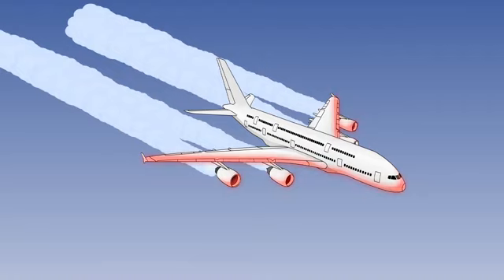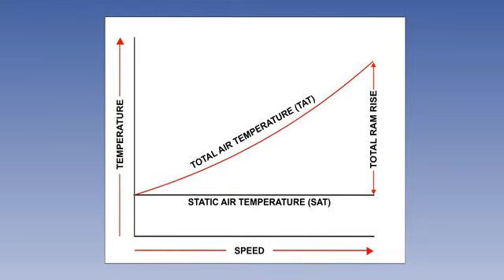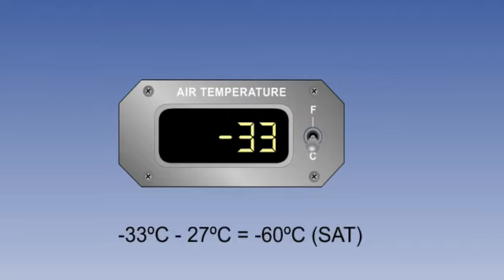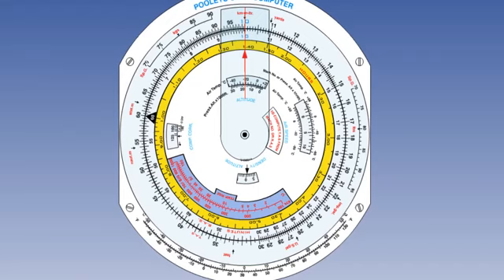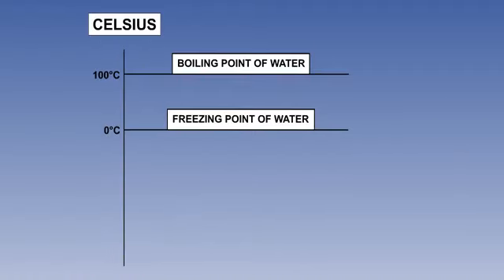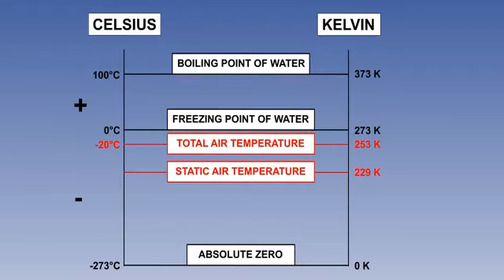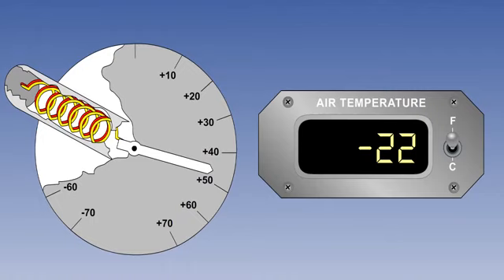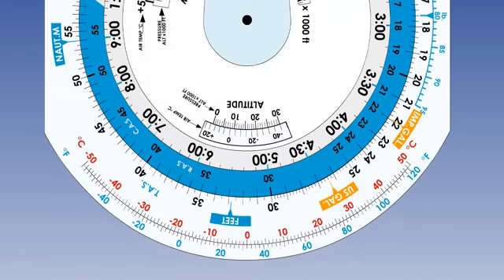ATPL Instruments 022 - Ep.02: Air Temperature Definitions & Corrections | ATPL Training | ATPL Exams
Welcome back to ATPLation! ✈️ In this episode of our ATPL Instruments series, we focus on Air Temperature Definitions & Corrections, a critical topic for aircraft performance, flight planning, and engine efficiency. Understanding the different temperature values used in aviation and their required corrections is essential for ATPL exams and real-world flight operations. ✅

📌 What you'll learn in this episode:

🌡️ Key Temperature Definitions in Aviation:
Static Air Temperature (SAT) / Outside Air Temperature (OAT) – The actual ambient temperature of the air outside the aircraft, unaffected by aircraft motion.
Total Air Temperature (TAT) – The temperature measured by sensors, accounting for ram rise due to air compression.
Ram Rise (Ram Air Temperature Increase) – The increase in air temperature due to compression at high speeds.
International Standard Atmosphere (ISA) Temperature – The reference atmospheric model used for performance calculations (15°C at sea level, lapse rate -1.98°C per 1000 ft).
🔄 Temperature Corrections in Aviation:
Impact of Airspeed on Temperature Readings – Why TAT is always higher than SAT at cruise speeds.
TAT Correction Formula:
TAT = SAT × (1 + 0.2 × Mach²) (Simplified for subsonic speeds).
Effects of Temperature on True Airspeed (TAS) & Density Altitude – How high or low temperatures impact aircraft performance.
🔋 Why Temperature Corrections Matter:
Performance Calculations – Engine thrust, fuel consumption, and climb performance depend on corrected temperature data.
Flight Planning Adjustments – Temperature affects altitude readings, airspeed, and fuel burn estimates.
Aircraft System Monitoring – Preventing sensor errors and ensuring accurate de-icing activation.
🛠 Aircraft Applications of Temperature Data:
Flight Management System (FMS) Inputs – Providing precise aircraft navigation and fuel efficiency adjustments.
Weather & Atmospheric Adjustments – Compensating for ISA deviations and pressure altitude corrections.
Engine Performance Monitoring – Adjusting power settings based on corrected temperatures for optimal efficiency.
🚨 Operational & Safety Considerations:
Recognizing TAT probe icing and sensor errors that can affect flight data.
Understanding high-altitude temperature variations and their effects on aircraft performance.
EASA, FAA, ICAO regulations on aircraft temperature sensor calibration and maintenance.
🎯 Why this episode matters:
✔️ Air temperature definitions and corrections are a key ATPL exam topic.
✔️ Essential for understanding aircraft performance, fuel efficiency, and atmospheric effects on flight.
✔️ Provides real-world insights into how pilots use temperature data for safe and efficient operations.

🚀 Whether you're preparing for EASA, FAA, or ICAO ATPL exams, or looking to expand your knowledge of aircraft temperature measurement and correction, this episode delivers clear explanations and practical applications.